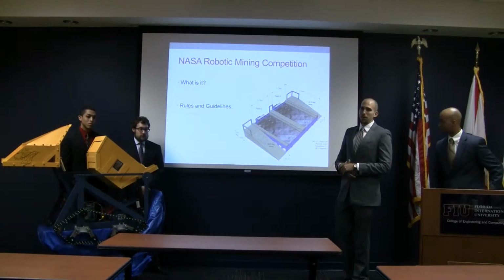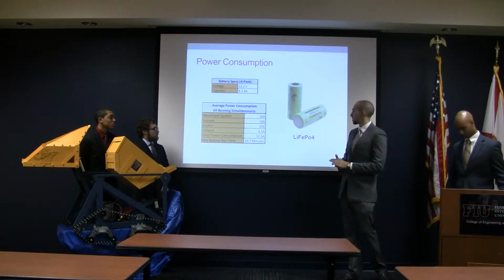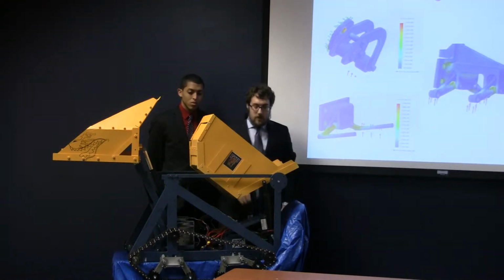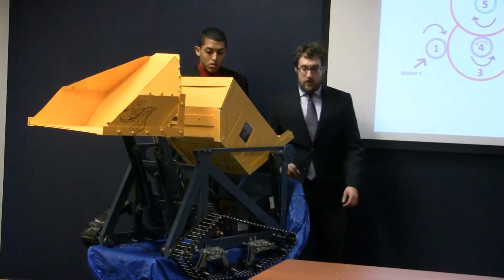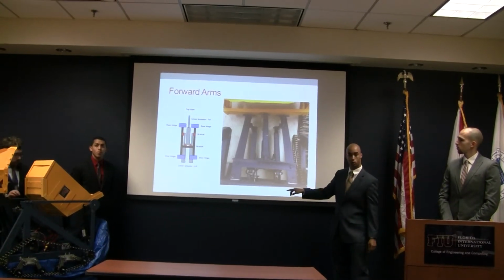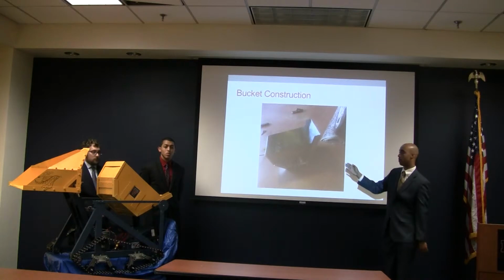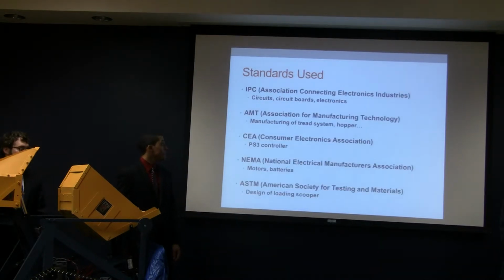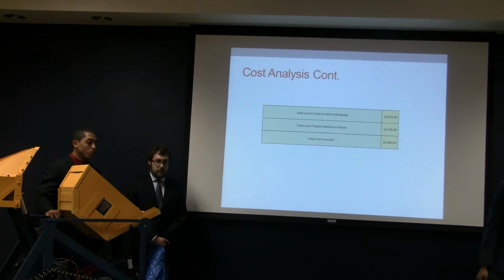Team 8: Terramartian Prowler: NASA Robotic Mining Competition, FIU ME Spring 2015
Senior Design Project Presentations to the Industrial Advisory Board, Spring 2015